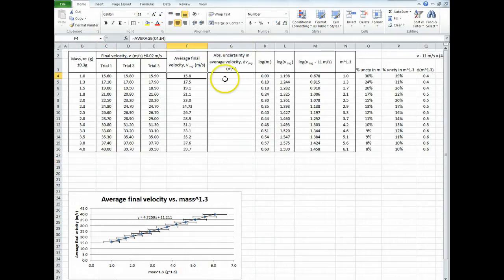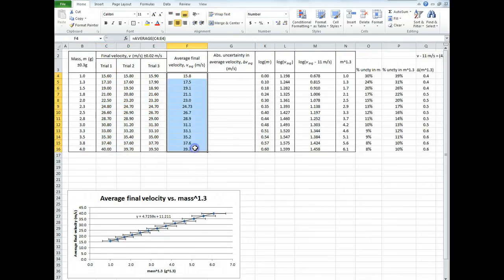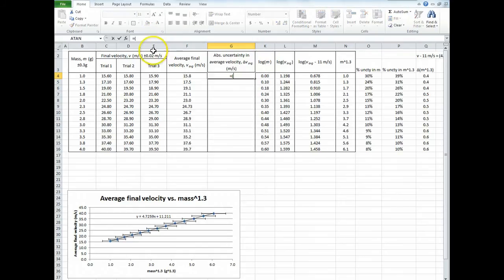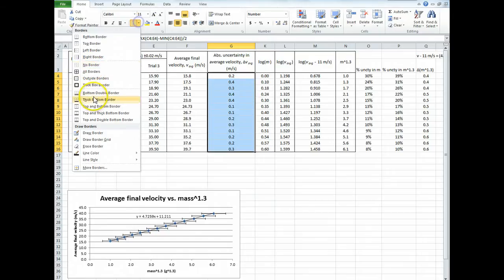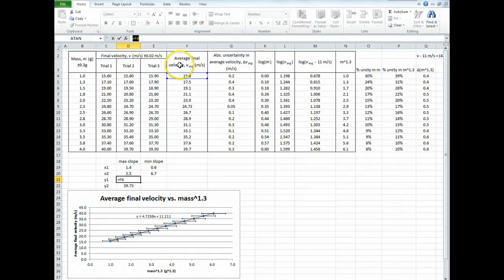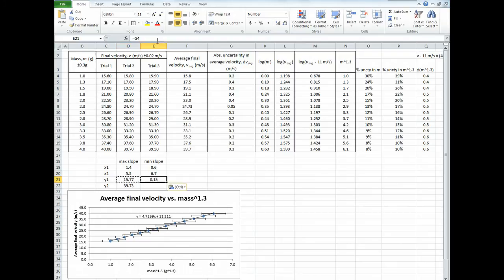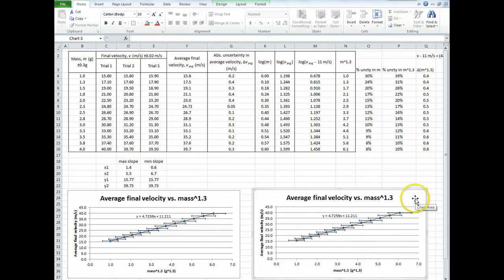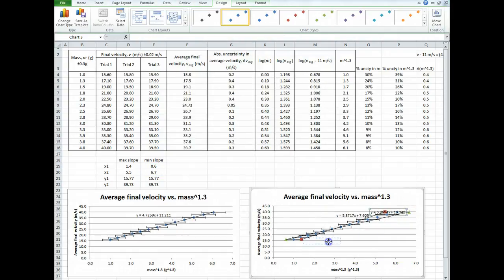IB Physics Design Lab: Max and Min Slopes in Excel